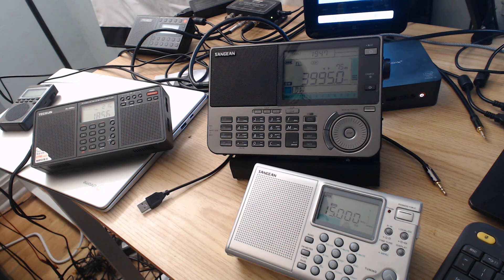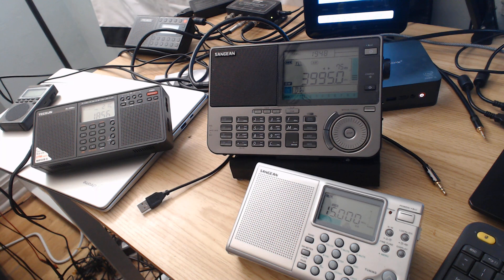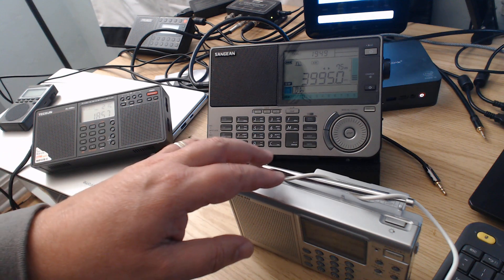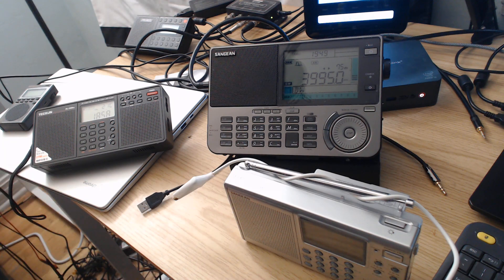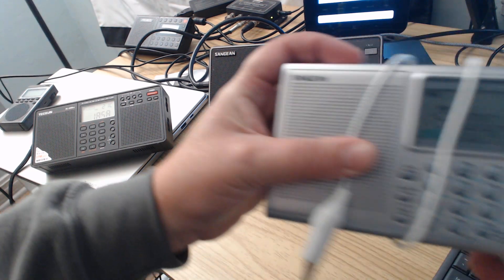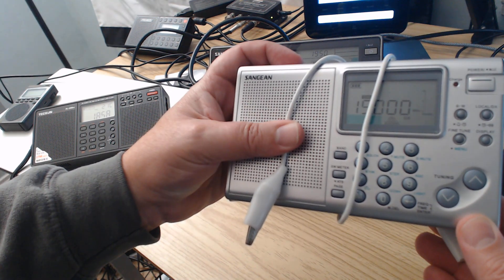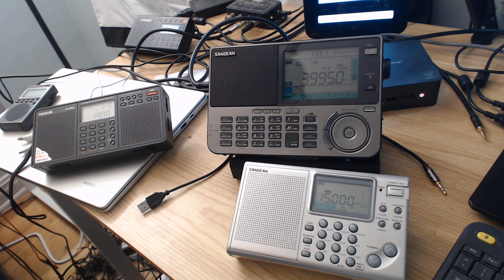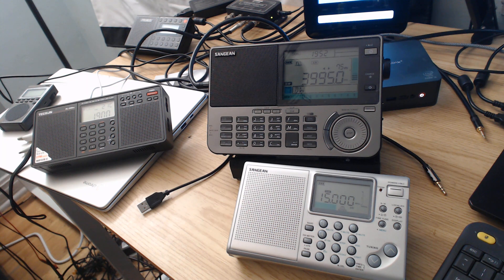Antenna coupling works great and might even help with overload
Wrapping wire around a telescopic antenna or even the radio itself can work great to enhance reception of radio signals